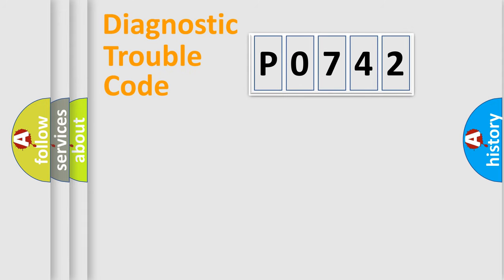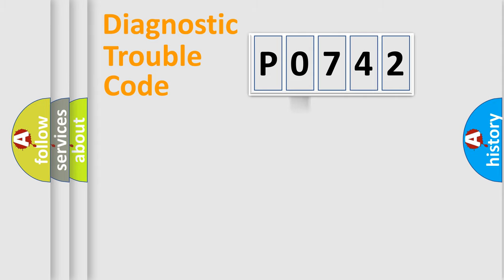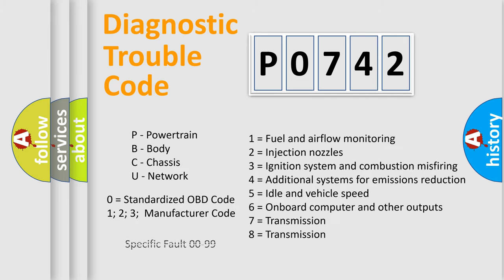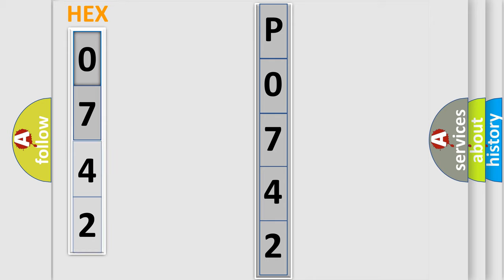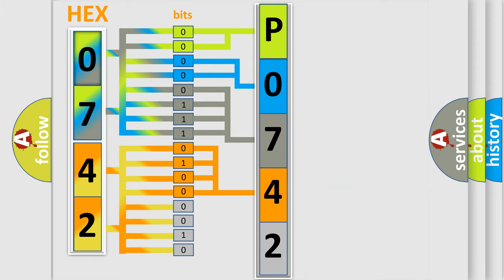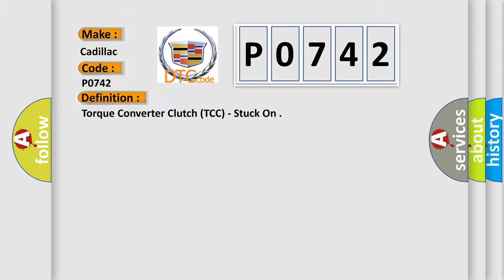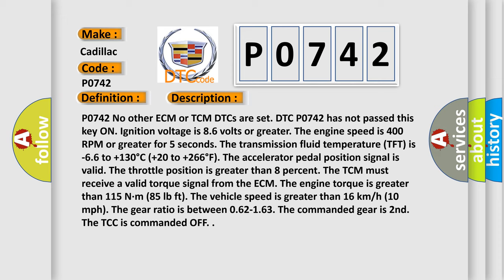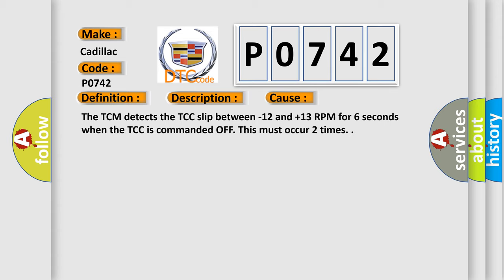DTC cadillac P0742 Short Explanation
Contents:
0:21 Basic DTC analysis according to OBD2 protocol standard.
1:48 Insight into programming
2:58 A diagnostically understandable description of the Diagnostic Trouble Code
3:05 Basic error definition

Make:
Cadillac
Code:
P0742
Definition:
Torque Converter Clutch (TCC) - Stuck On
Description:
P0742 No other ECM or TCM DTCs are set. DTC P0742 has not passed this key ON. Ignition voltage is 8.6 volts or greater. The engine speed is 400 RPM or greater for 5 seconds. The transmission fluid temperature (TFT) is -6.6 to +130°C (+20 to +266°F). The accelerator pedal position signal is valid. The throttle position is greater than 8 percent. The TCM must receive a valid torque signal from the ECM. The engine torque is greater than 115 N·m (85 lb ft). The vehicle speed is greater than 16 km or h (10 mph). The gear ratio is between 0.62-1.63. The commanded gear is 2nd. The TCC is commanded OFF.
Cause:
The TCM detects the TCC slip between -12 and +13 RPM for 6 seconds when the TCC is commanded OFF. This must occur 2 times.